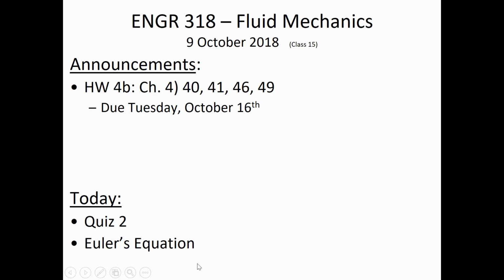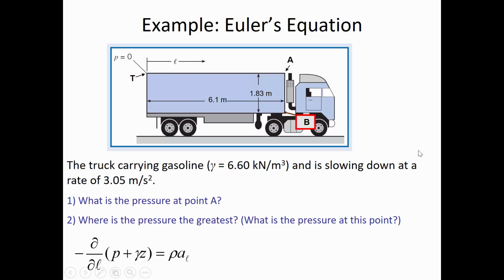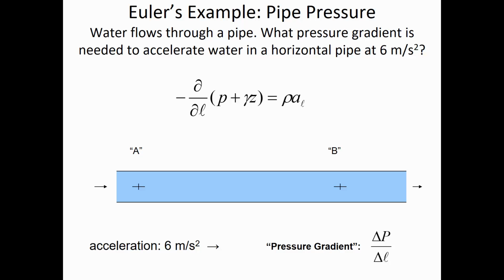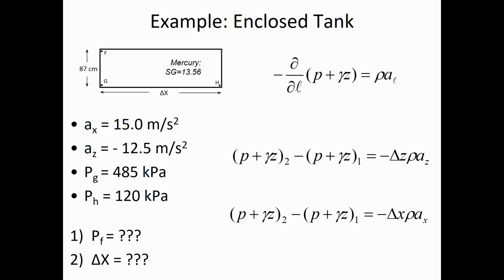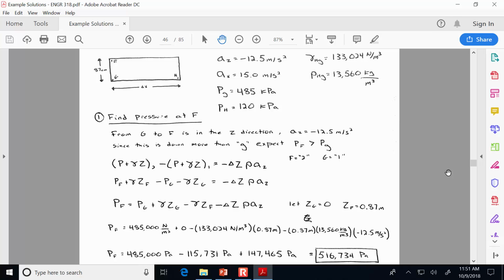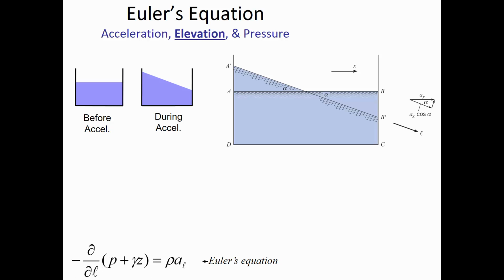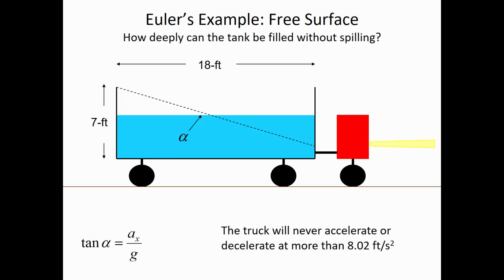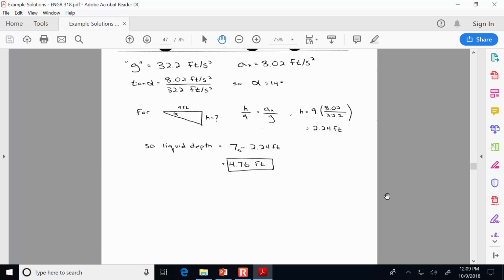ENGR 318 - Class 15 (9 Oct 2015) Euler's Equation, cont.